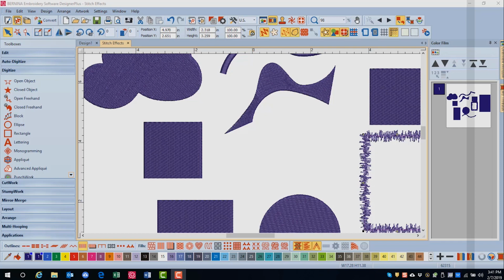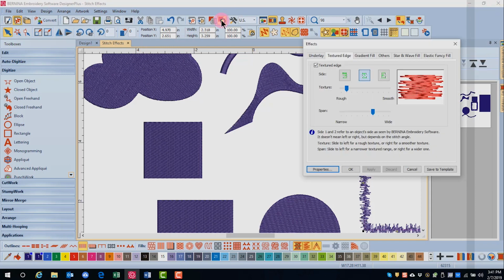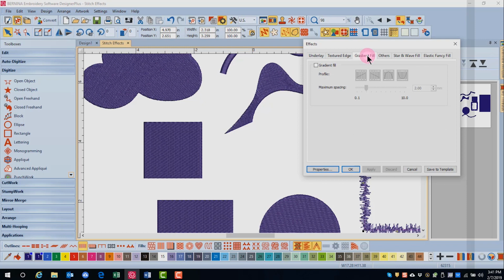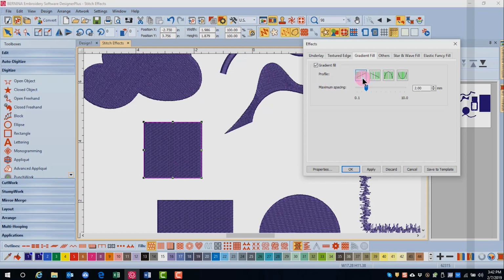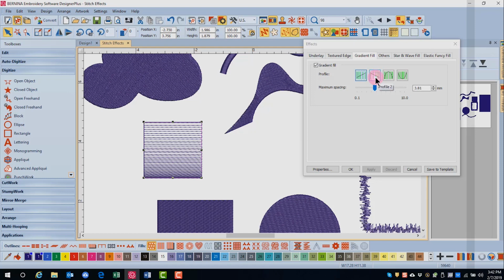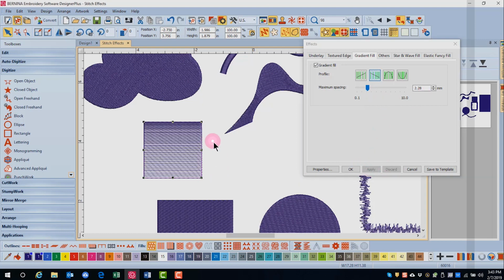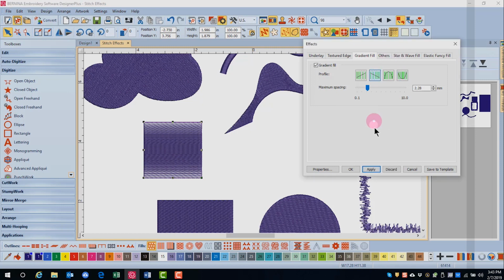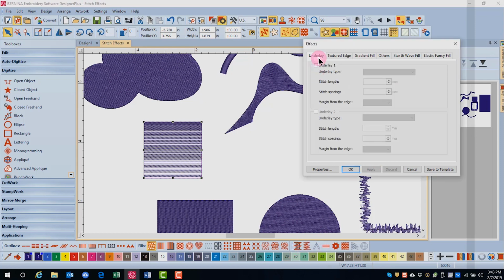8.03 Master BERNINA Embroidery Software 8 –Stitch Effects: Gradient Fill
Learn about the different profiles for Gradient Fills and how the fills can be edited.